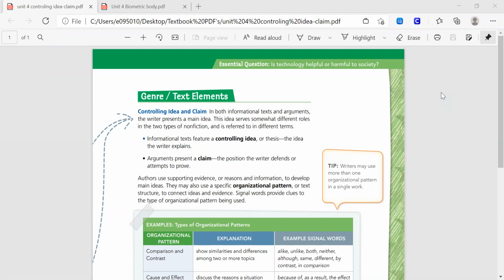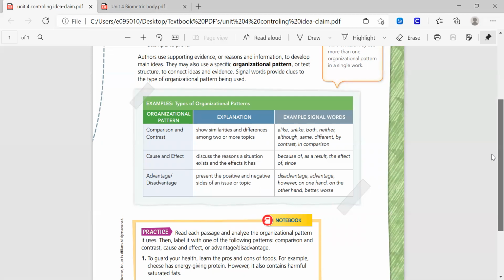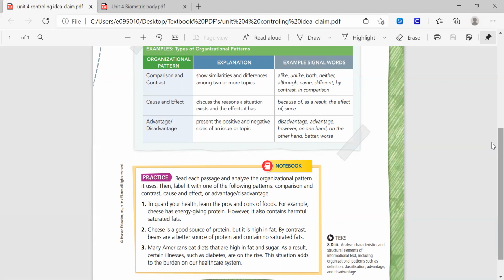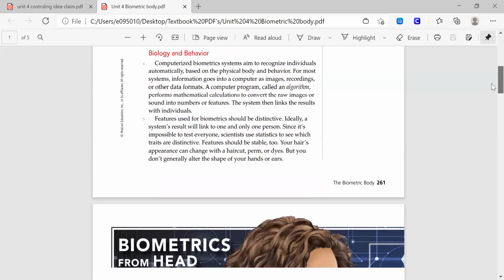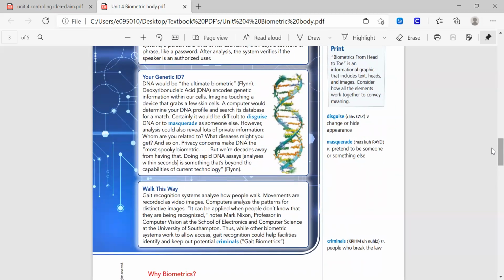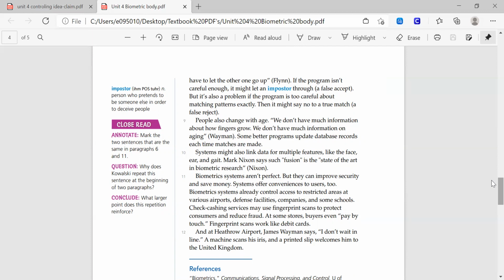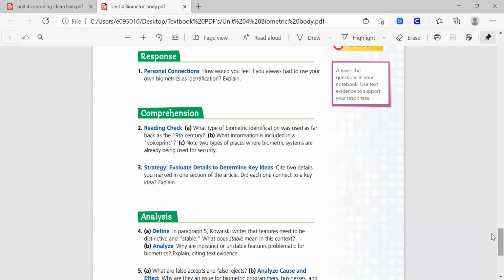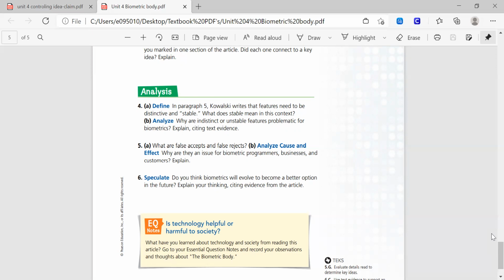Compare and Contrast Informational and Argumentative Texts: The Biometric Body